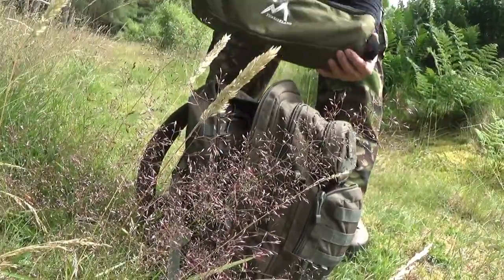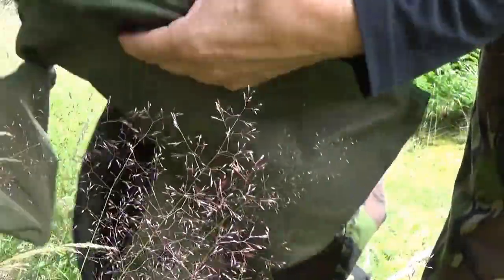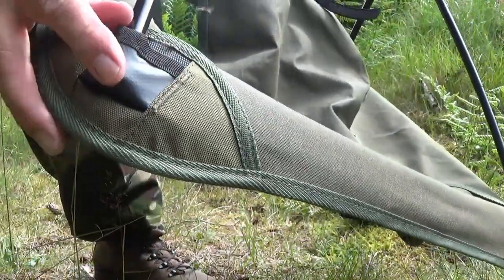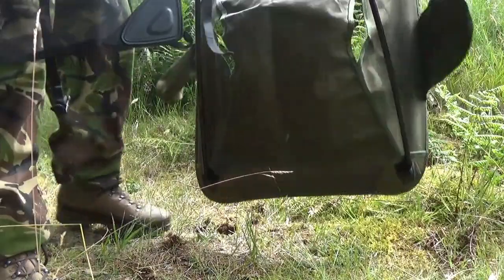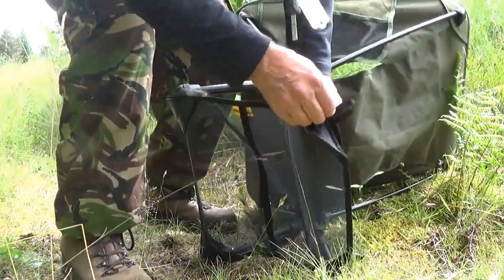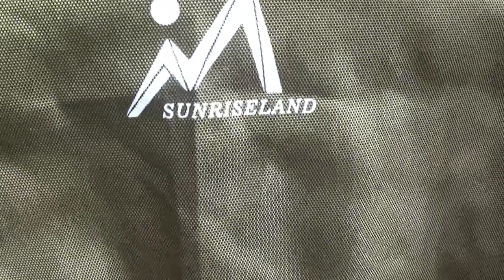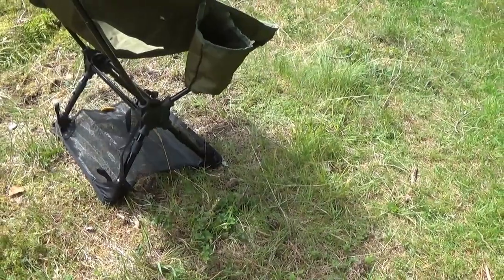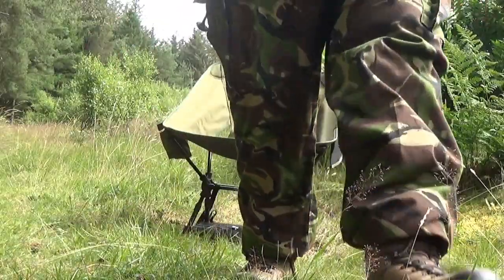Folding camping chair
Folding wild camping Sunrisland chair.